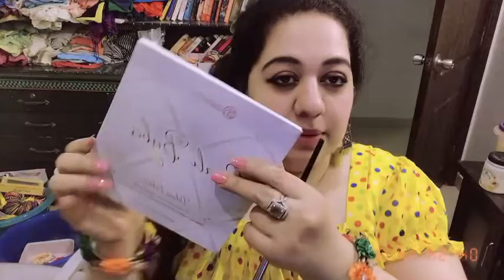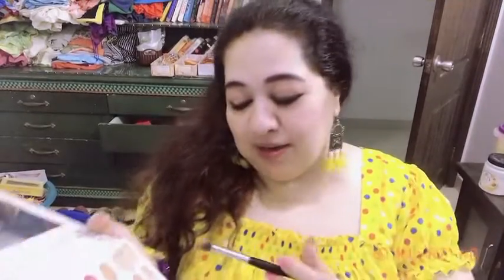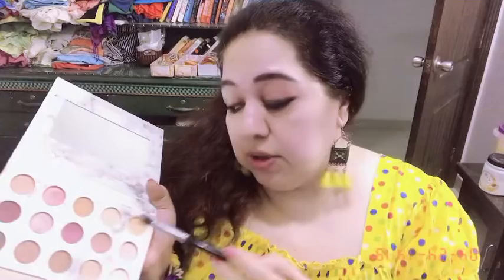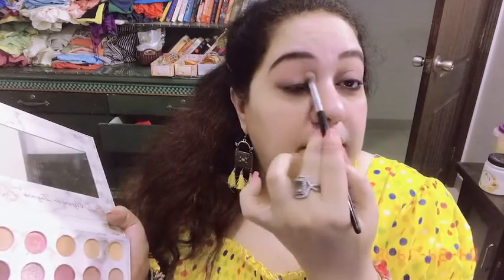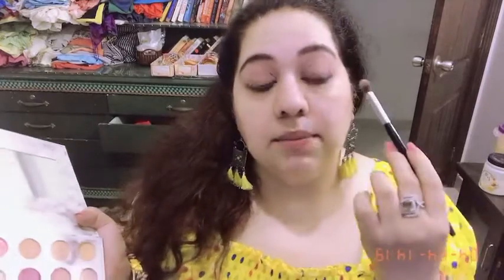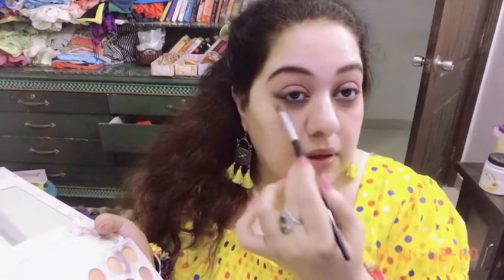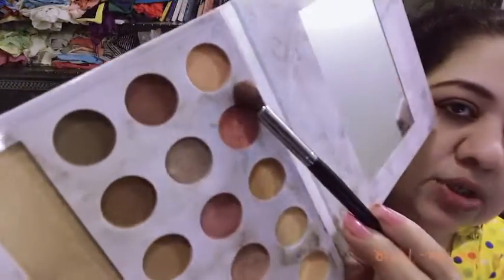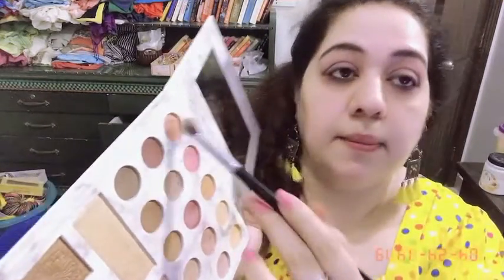GRWM: GO TO PLUM BERRY Look! Carli Bybel Palette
Hey, Guys! Here is a makeup tutorial using the CARLI BYBEL DELUXE EDITION PALETTE!